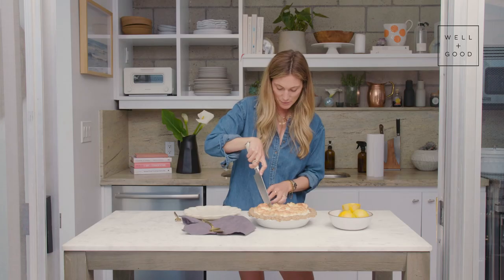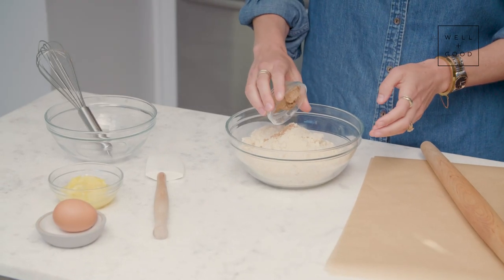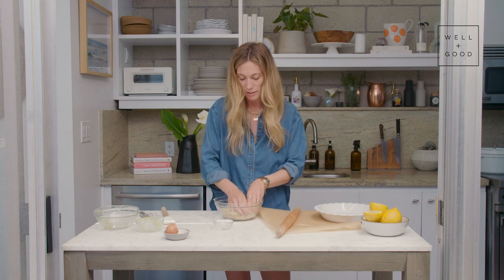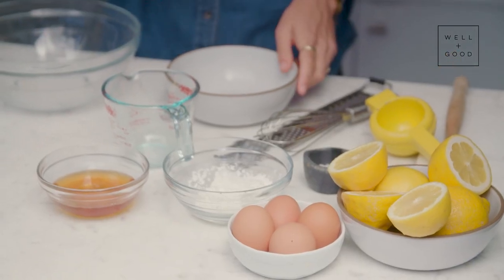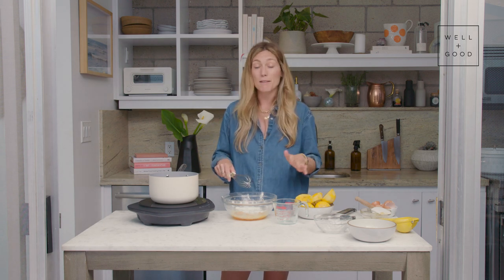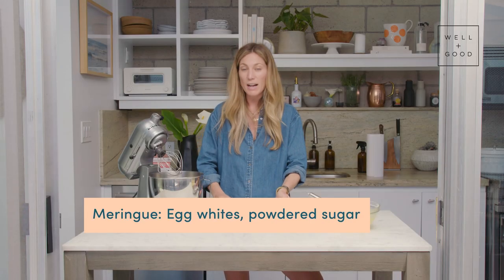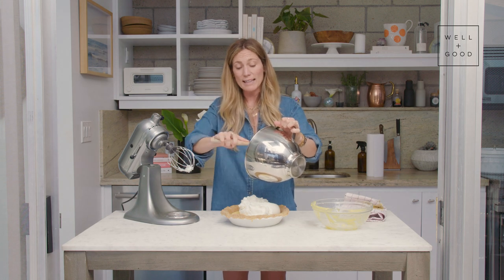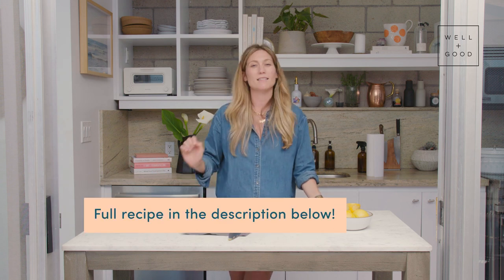A Nutritionist's Recipe for Healthier Lemon Meringue Pie | Alt-Baking Bootcamp | Well+Good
On this episode of Alt-Baking Bootcamp, Mia teaches us how to make lemon meringue pie with a little less sugar, and a gluten-free crust. It's light, fluffy, and perfect to whip up for any summer gathering. Click below for the full recipe!

MIA'S LEMON MERINGUE PIE RECIPE:

Ingredients:

Crust
2 ½ cups almond flour
2 tablespoons coconut sugar
1 egg
¼ cup ghee, soft

Lemon Curd
5 egg yolks
⅓ cup honey
⅓ cup lemon juice
1 tablespoon lemon zest
⅓ cup cornstarch
Pinch of sea salt
Meringue
5 egg whites
1 tablespoon powdered sugar

Directions
1. Preheat the oven to 350 degrees and prepare the crust.
2. In a medium bowl, mix together almond flour and coconut sugar. In a separate bowl, whisk together the egg and ghee.
3. Combine the wet and dry ingredients, and use your hands to form a dough.
4. Roll out the dough in between two pieces of parchment paper, and transfer to a pie plate. Use leftover dough to fill in any holes and even out the edges.
5. Bake for 10-12 minutes or until golden and set aside to cool.
6. While the pie crust is baking, make the lemon curd. Create a double boiler, and add the egg yolks, honey, lemon juice, lemon zest, cornstarch and salt. Whisk until it thickens, about 3-5 minutes, then set aside to cool.
7. While the lemon curd is cooling, add the egg whites, cream of tartar and powdered sugar into the bowl of a stand mixer and whip on high until stiff peaks form.
8. Spread the lemon curd out evenly over the cooled crust, the layer the meringue on top and bake for an additional 15 minutes, or until the meringue is lightly golden brown.